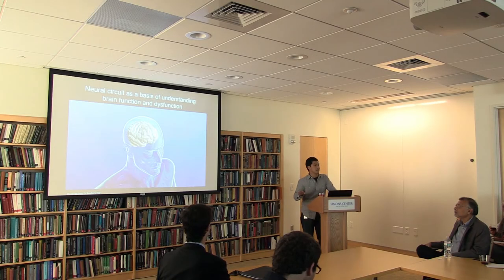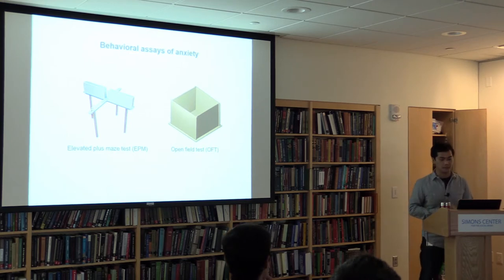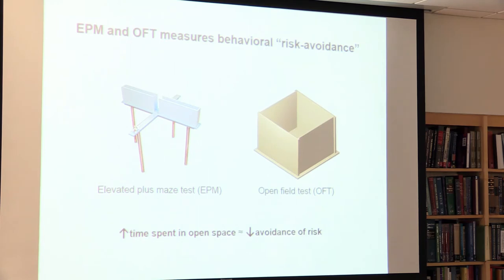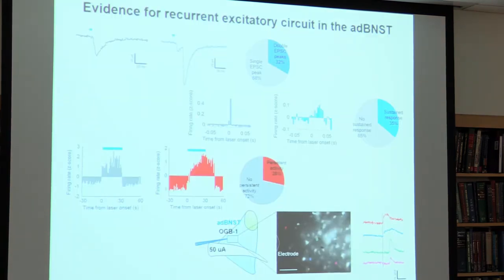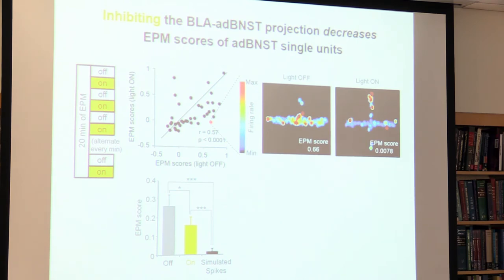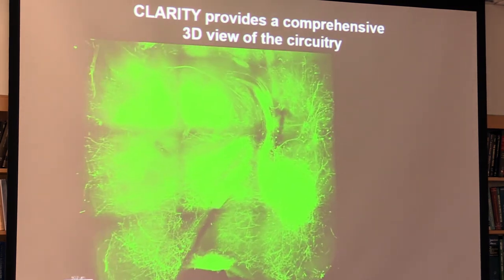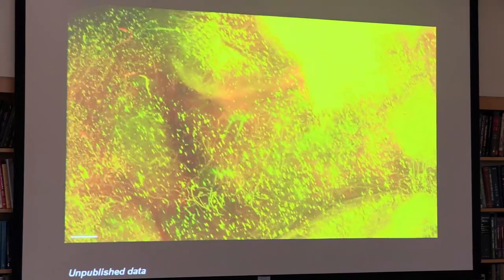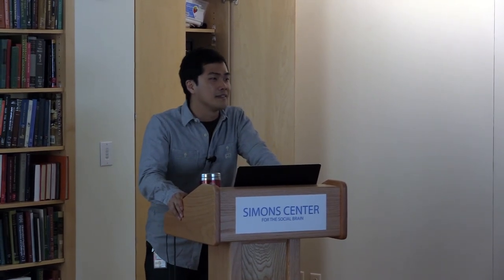Sung-Yon Kim, Ph.D. Rapid and quantitative immunostaining of intact biological systems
For decades, immunohistochemical techniques on micron-thick sections have been extensively used for investigation of tissue samples across biology and medicine. However, three-dimensional information is lost unless a sophisticated and laborious 3D reconstruction is employed. CLARITY has succeeded in proving that an intact brain could be optically cleared and that fluorescent molecules could be imaged, but antibody penetration was still poor because of the inherently slow nature of passive diffusion. We have been developing a new technology termed eTANGO to address this problem and have applied the technique to CLARITY-processed brain tissues to achieve rapid and uniform immunostaining. Recent progress and several proof-of-concept results are presented.